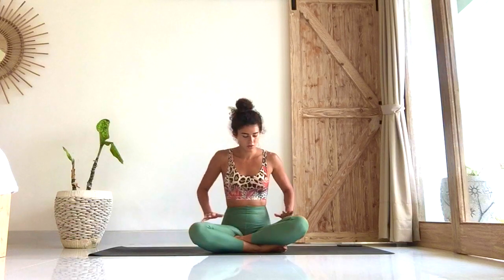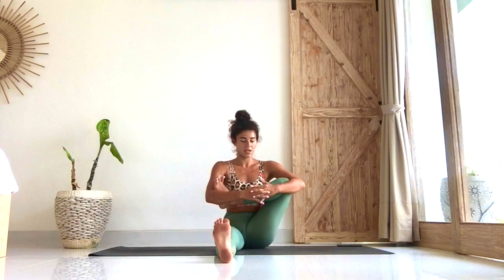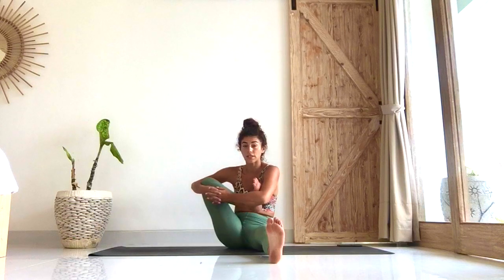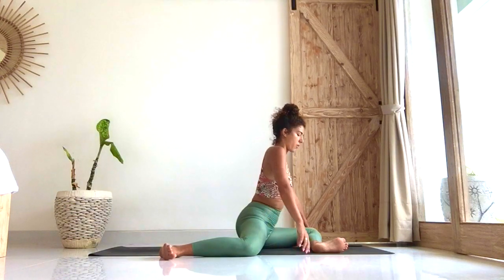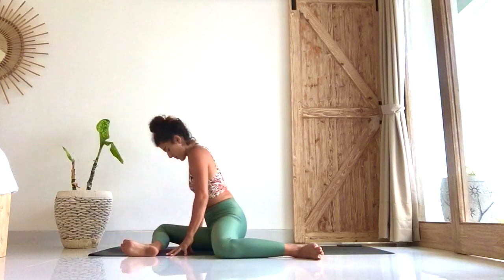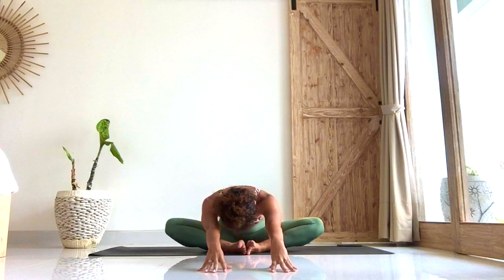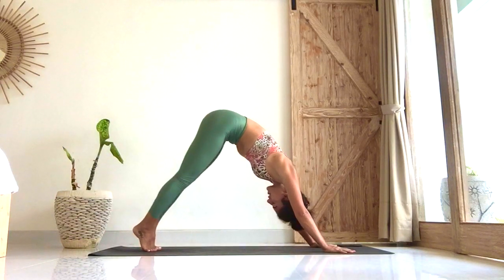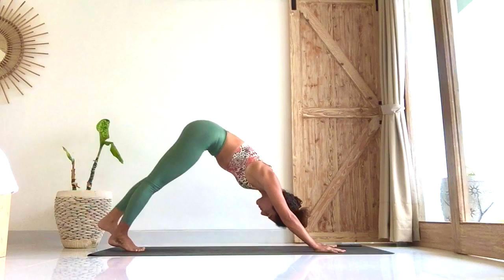Yoga for Tight Hips - Yoga for Runners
Our hips don't lie! When they are tight, the entire body can suffer the consequences. As we need strong and mobile hips to move freely throughout our day, we also need them to stabilize us and the rest of our body.

This sequence will focus on hip mobility training such as controlled articular rotations as we dig deep into our external and internal hip movements, as well as some dynamic movements that you can do at anytime of the day.

If you enjoyed the video, please take a few moments and comment "Done" under the video, and let us know which of the poses in the sequence was your favourite!

Teacher: Jessica Sammoun. No props are needed.

Want more of these classes? Check out our Yoga for Runners HQ TV membership area for weekly runner-specific live yoga classes, plus new pre-recorded classes every week.